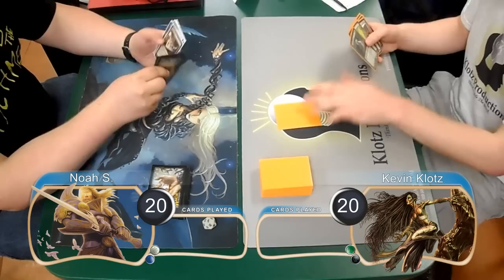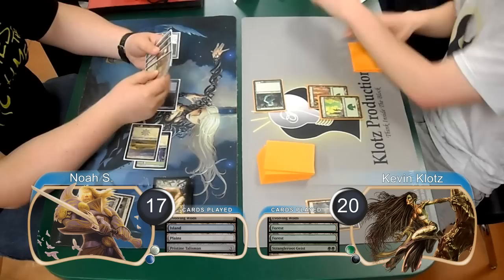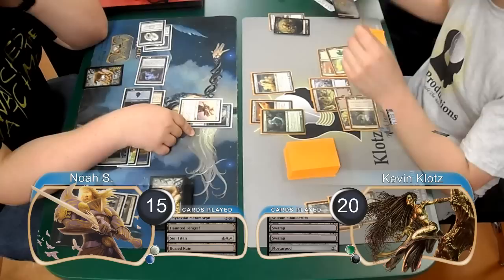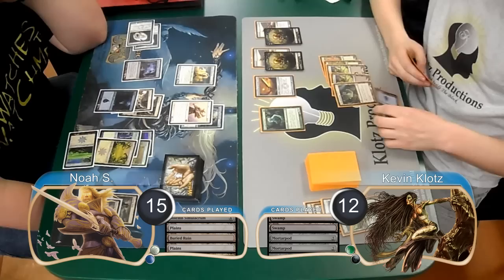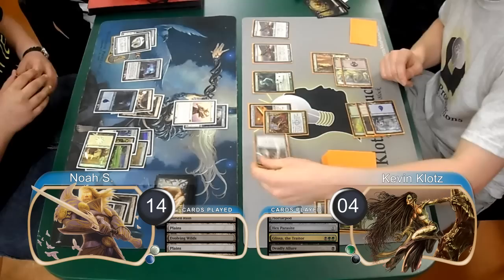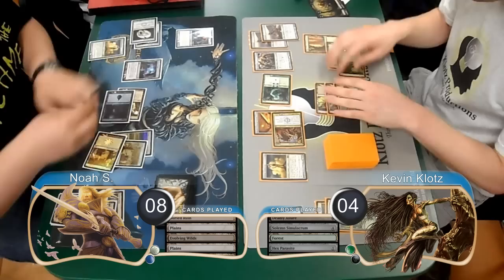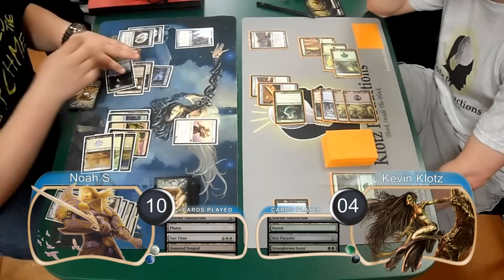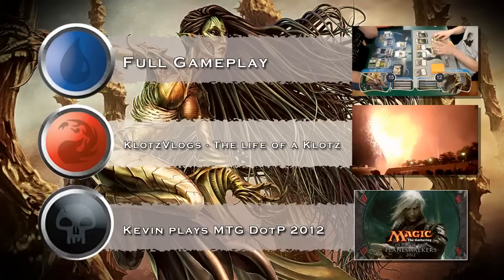"Magic the Gathering" Highlights Mono White Control Vs Glissa Grave G1 (05-11-2012)(noMusic)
This is the highlights of game one between Noah playing Mono White Control and me playing my Glissa Grave deck.  There is no background music.

KlotzProductions Blog!!!

Deck List
Glissa Grave:

3 Glissa, the Traitor
1 Hex Parasite
3 Mortarpod
1 Sword of Feast and Famine
1 Buried Ruin
4 Woodland Cemetery
4 Swamp
8 Forest
1 Sword of War and Peace
4 Perilous Myr
4 Strangleroot Geist
3 Tragic Slip
4 Evolving Wilds
3 Deadly Allure
3 Garruk Relentless
1 Sylvok Replica
2 Phyrexian Metamorph
1 Grim Backwoods
1 Moonsilver Spear
1 Wurmcoil Engine
3 Ratchet Bomb
2 Solemn Simulacrum
1 Island
1 Havengul Lich
SB: 2 Naturalize
SB: 2 Nihil Spellbomb
SB: 1 Ratchet Bomb
SB: 2 Sylvok Replica
SB: 2 Surgical Extraction
SB: 2 Black Sun's Zenith
SB: 2 Sever the Bloodline
SB: 2 Curse of Death's Hold

© Wizards of the Coast LLC.  Images used with permission.  Illus. John Avon, Michael Komarck, Steve Argyle, Franz Vohwinkel, Vincent Proce, Cliff Childs, Peter Mohrbacher, Chris Rahn, Adam Paquette, Raymond Swanland, Eric Deschamps, Jana Schirmer & Johannes Voss, Matt Cavotta, Dan Scott, Jason Chan, Todd Lockwood, James Paick.  Not an official Wizards of the Coast LLC production.